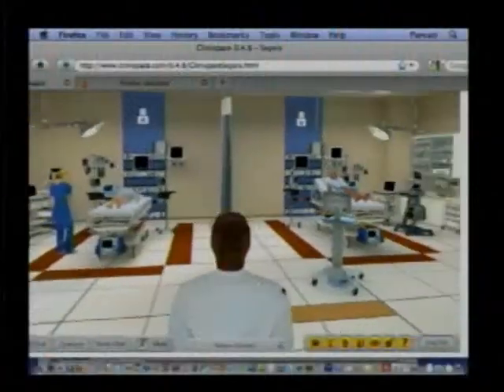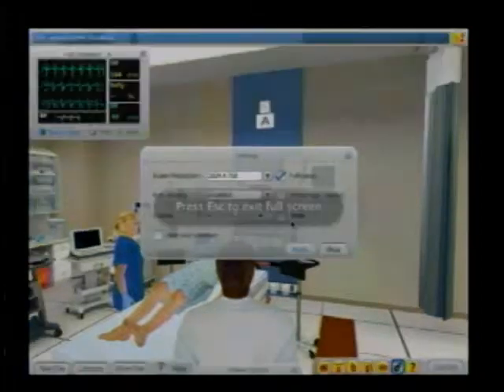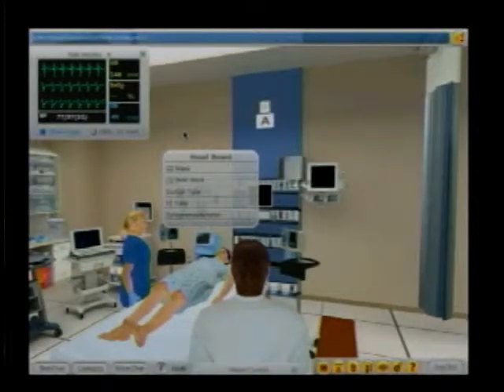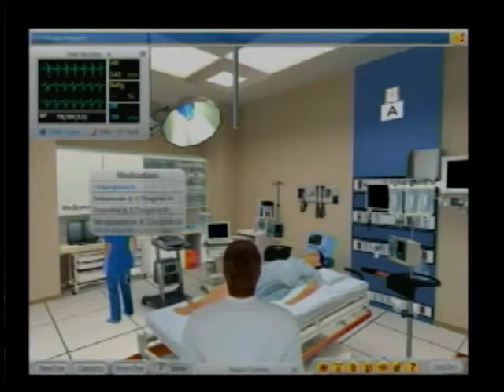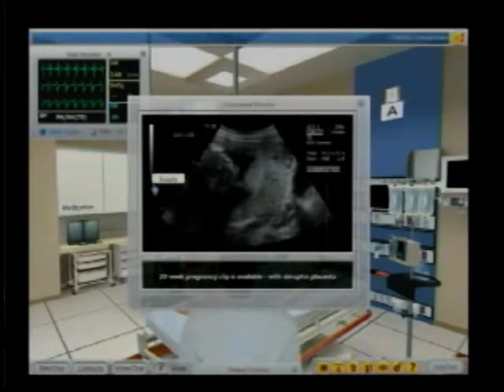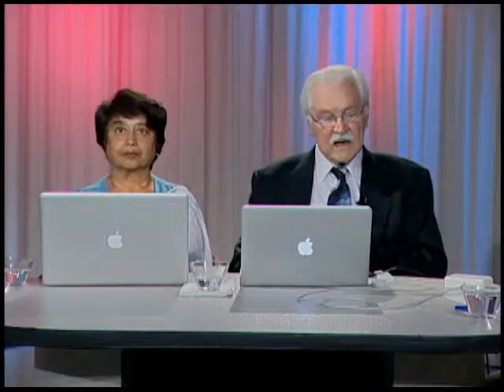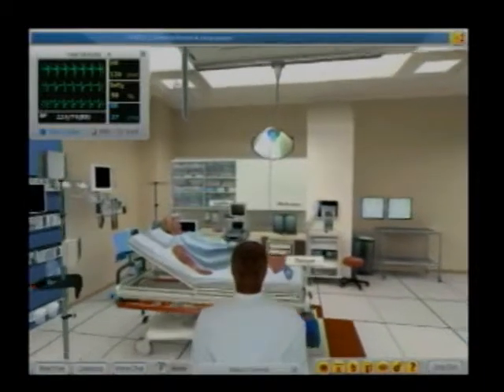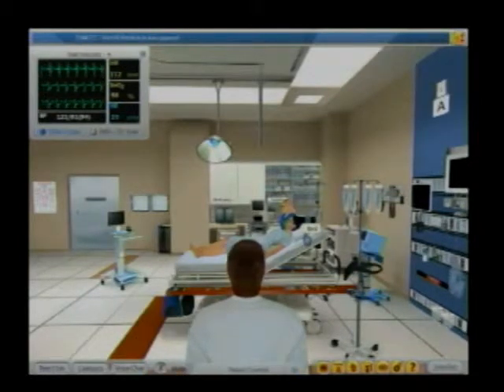Future Talk 21-2, CliniSpace Virtual Hospital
An examination of CliniSpace Virtual Hospital, with CliniSpace co-creators Wm. LeRoy Heinrichs, M.D., and Parvati Dev, including a live demonstration